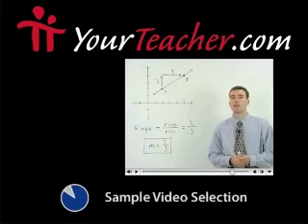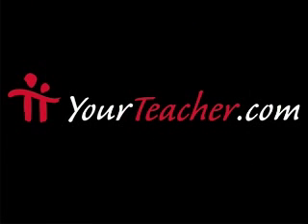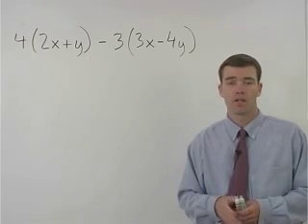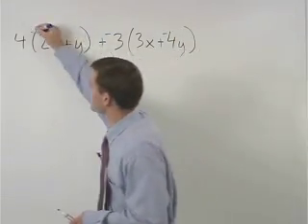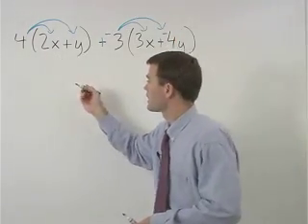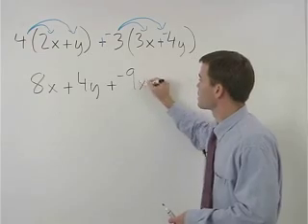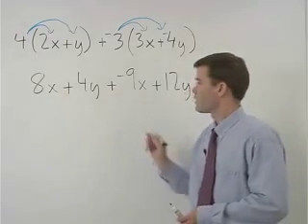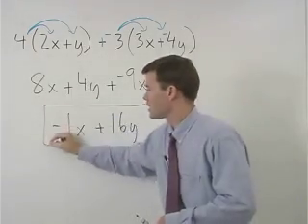Simplifying Expressions - MathHelp.com - Algebra Help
For a complete lesson on simplifying expressions, go - 1000+ online math lessons featuring a personal math teacher inside every lesson! In this lesson, students learn to solve problems using the distributive property as the first step, then combining like terms. Students also learn to change minus signs to plus negatives in order to avoid making common errors with signs when distributing.